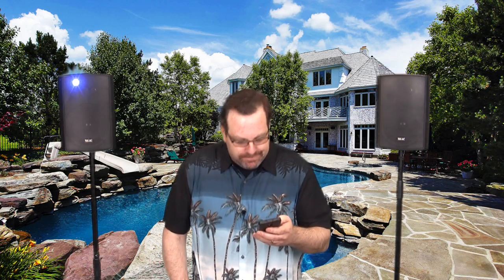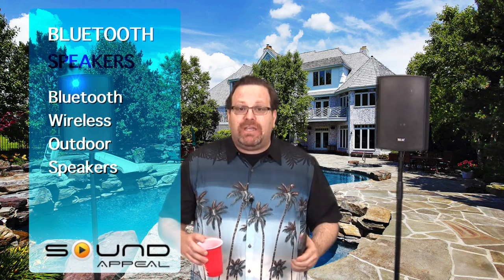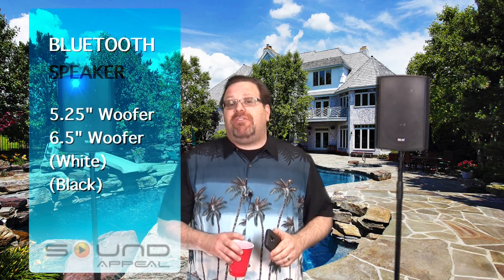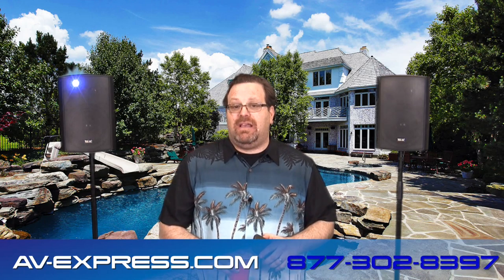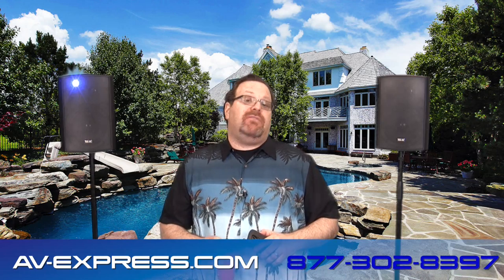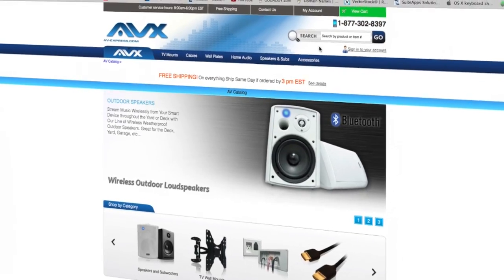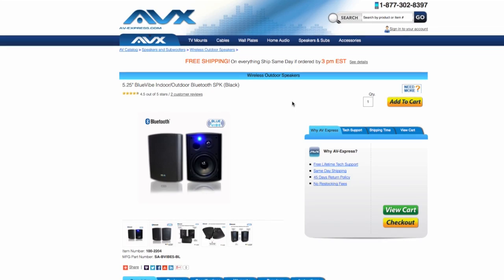Wireless Outdoor Speakers with Bluetooth by Sound Appeal Review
Outdoor Wireless Speakers - Bluetooth Outdoor Speakers

This is a review of the BT Blast bluetooth wireless outdoor speakers from Sound Appeal. The BT Blast speaker system are great sounding wireless bluetooth speakers capable of high output with clean clear sound.  Simply power up the speakers and you can be connected to your smart device streaming your favorite music in seconds.Available in black or white and in two different sizes. A 5.25" woofer in one model and a 6.5" woofer in the other for increased bass and volume. Mounting hardware included!